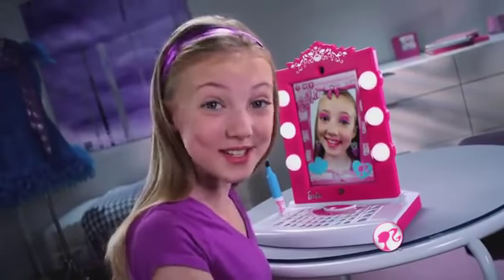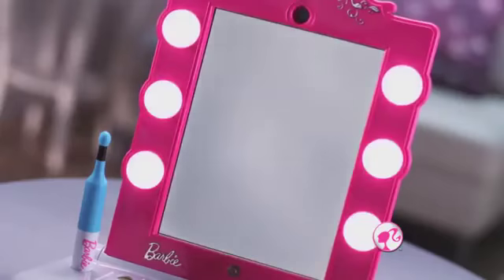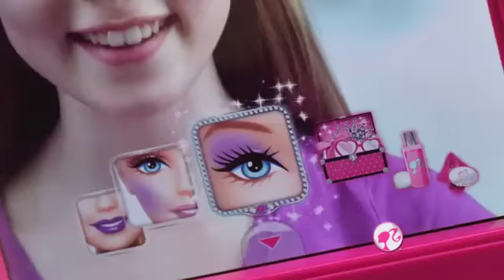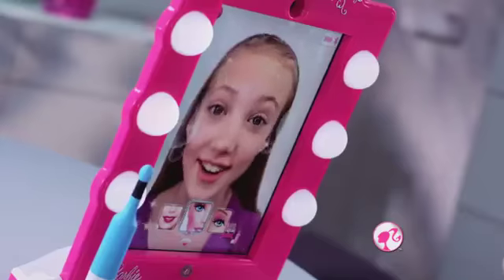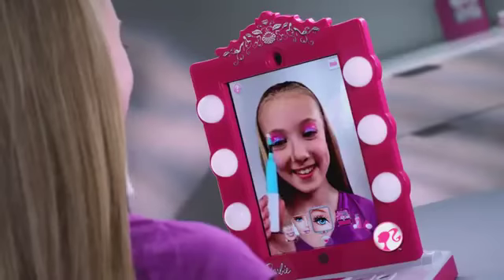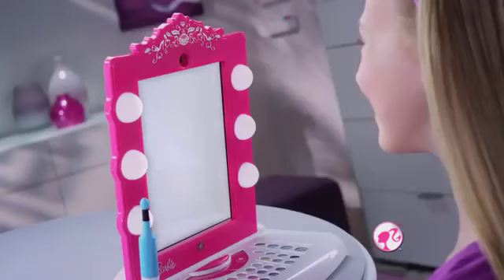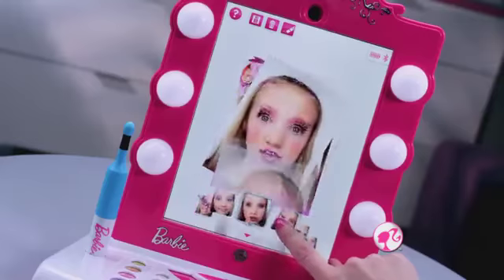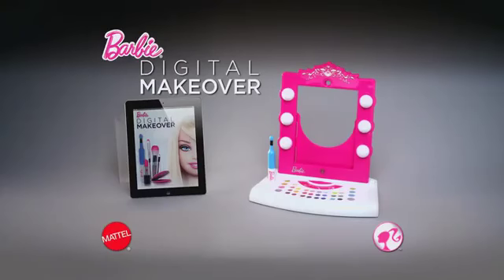Barbie Digital Makeover Mirror Toys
Barbie's gone digital! Checkout Barbie Digital Makeover Mirror! Insert your iPad and click on the app! Glamour & magic await you!